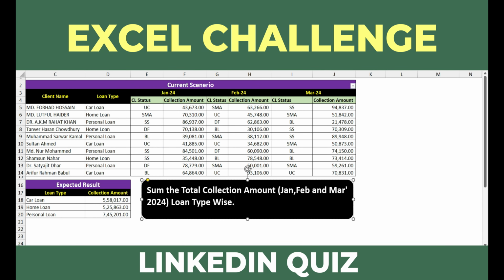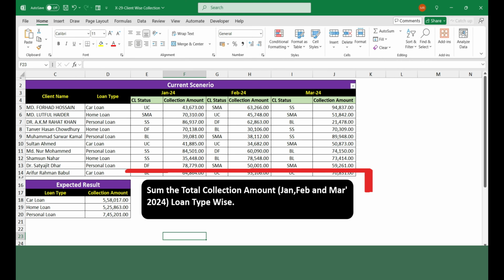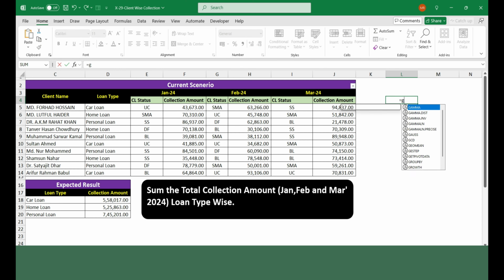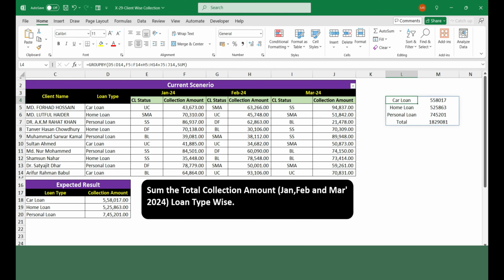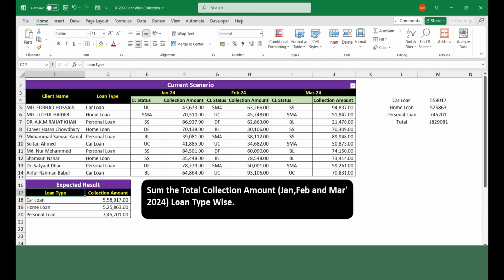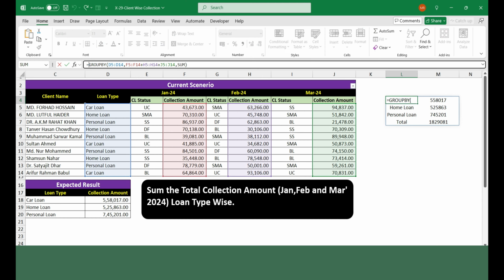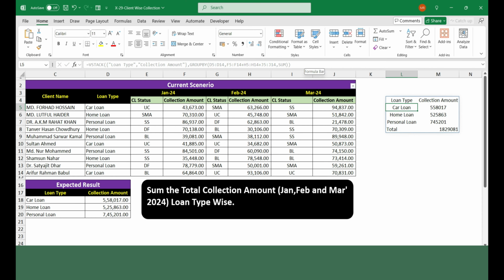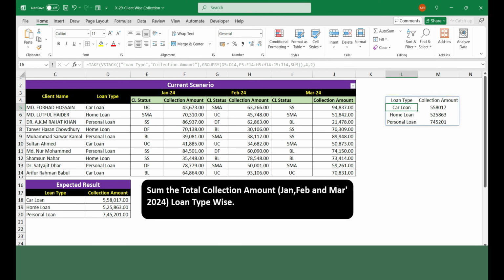Solved! Excel Challenge from Microsoft Certified Trainer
In this video, I tackle an Excel challenge posted by Microsoft Certified Trainer MD Shah Alam on LinkedIn. I've successfully solved the challenge and walk you through the steps I took to resolve it! 💡

A huge thanks to MD Shah Alam for posting this awesome challenge that gave me the chance to test my Excel skills. 🙏

Feel free to download the Excel file used in the challenge